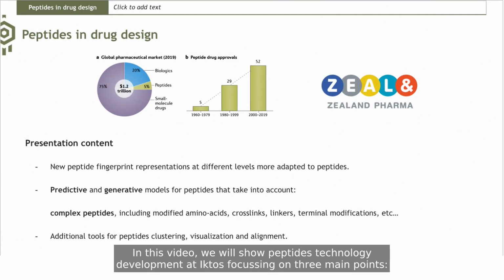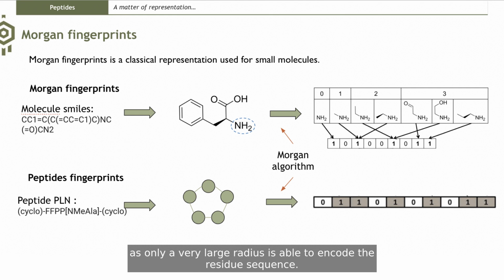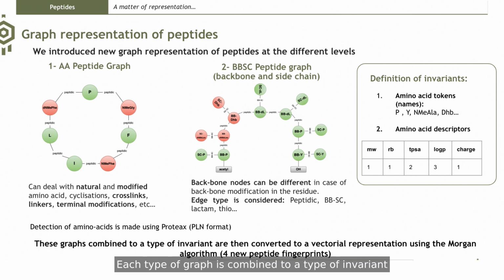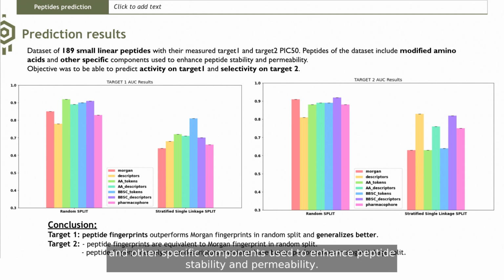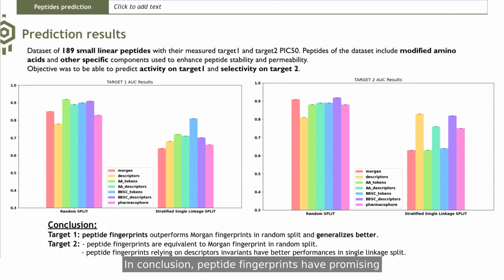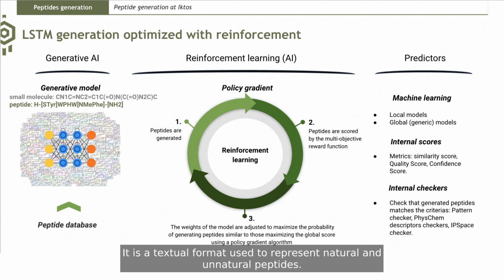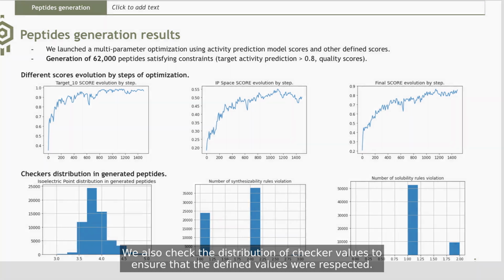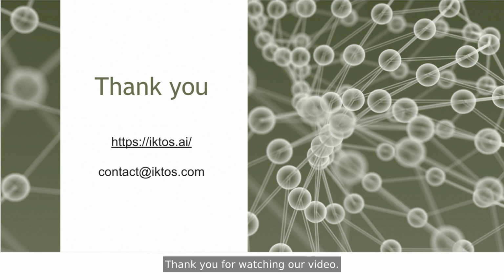Peptides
In this video, we will show peptide technology development at Iktos focussing on three main points:
New peptide fingerprint representations developed at Iktos that are more adapted to peptides.
Prediction and generation of peptides taking into account more complex peptides.
And some additional tools for peptides clustering, visualization and alignment that can be helpful when working on peptides.